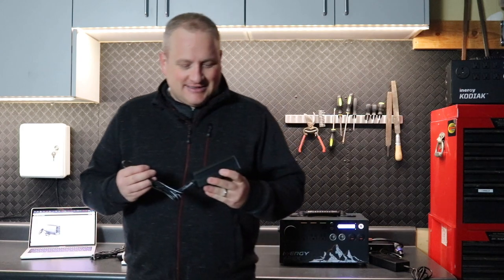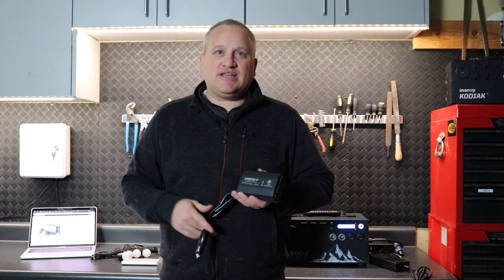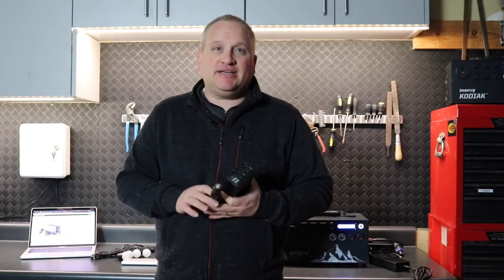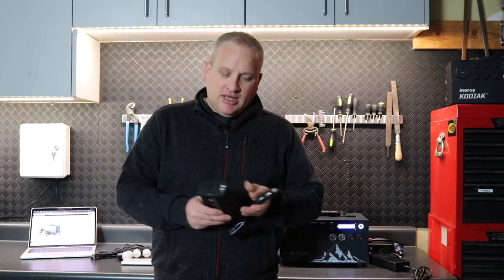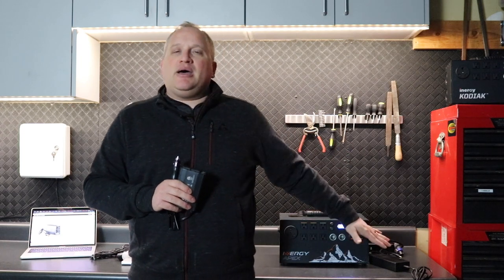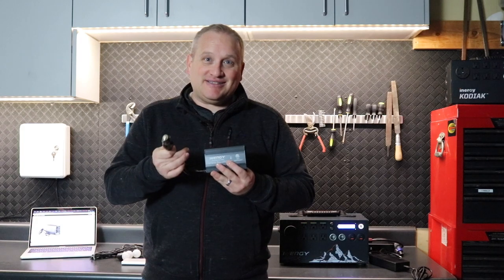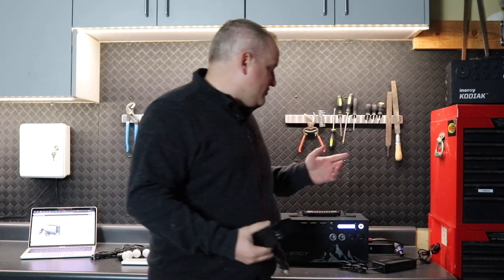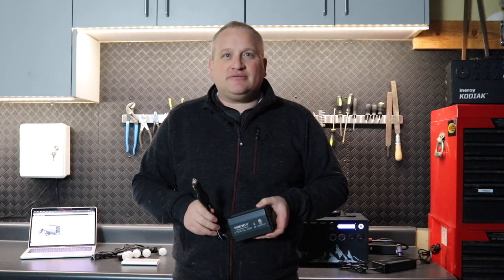300W 12V DC-to-AC Inverter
Power your laptop, DVD players and other portable electronics with your vehicle and the Inergy 300-Watt DC-to-AC inverter. This compact, powerful inverter provides 300 Watts of continuous AC power with a 700-Watt instantaneous surge capacity, and it features 2 three-prong AC outlets and 2 USB ports.

Power your laptop, DVD players and other portable electronics with your vehicle and the Inergy 300-Watt DC-to-AC inverter. This compact, powerful inverter provides 300 Watts of continuous DC to AC power with a 700-Watt instantaneous surge capacity, and it features 2 three-prong AC outlets and 2 USB ports.

Fast Charging
Two 110V AC outlets offer continuous power for charging larger devices such as laptops and tablets and 2 USB charging ports (0-2.4A) for powering USB compatible devices. The 300W DC-to-AC inverter is a must have for any car, truck or RV.

Ultra Compact and Lightweight
Its compact design is ideal for camping, road trips or work trips where AC power is not easily available. The 24-inch cigarette lighter plug puts it easily within reach of more passengers.

Multiple Methods of Protection
The built-in 40-Amp fuse protects both your inverter and the devices you connect to it. The safe charging design provides protection against, overheating, under and over voltage charging, and short circuiting.

Advanced Durability and Cooling for Longevity
The 300W inverter’s durable extruded metal housing provides impact protection if you drop it. Smart cooling fan system makes the power inverter nearly silent when operating under 70 Watts; and when the fans go faster as power output increases, the fans run very quietly.

Tough Aluminum Housing
The Inergy power inverter outer shell is made of a high-grade aluminum alloy in a solid extrusion, so it is extremely durable and protects the internal components from damage.

Adaptive Cooling Fan
The 300W inverter’s adaptive cooling system makes the Inergy 300W the quietest on the market. The cooling systems adapts to the current load, running nearly silent at lower loads, and running at higher speeds when necessary to keep the system cool.

Isolation Voltage Protection
You can be secure in knowing the 300W inverter is engineered to protect against overheating, under- and over-voltage charging, short circuiting, overloads, and overcharging to keep you safe and to extend the life of your system and the devices you connect to it.

Quick USB Charging
With two smart-charging USB ports, the 300W DC-to-AC inverter can intelligently detect your devices and deliver the ideal charging current to achieve the best charging speed. Each port provides up to 2.4 Amps for a total 4.8 Amp output.

Durable Cigarette Lighter Plug
The lighter socket is extremely durable and is built to last the life of the system. In fact, it has been tested to 5000 insertion and extraction cycles.